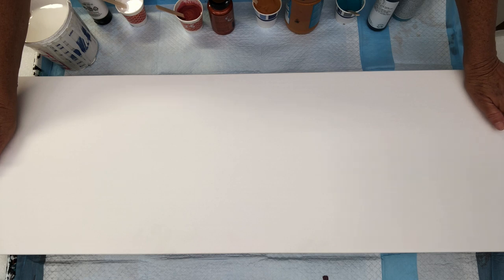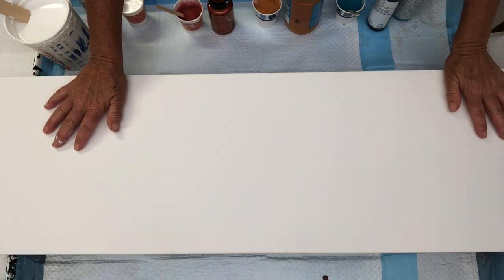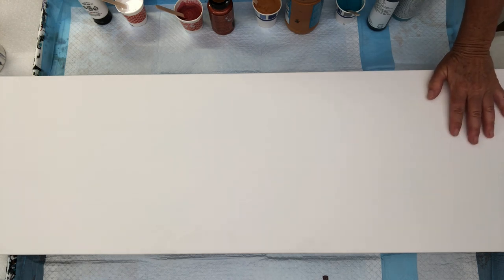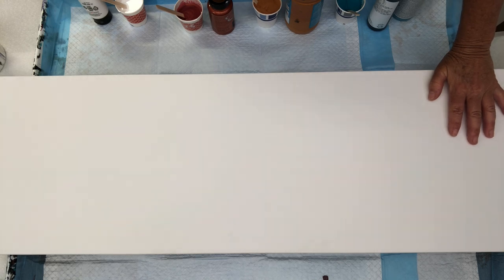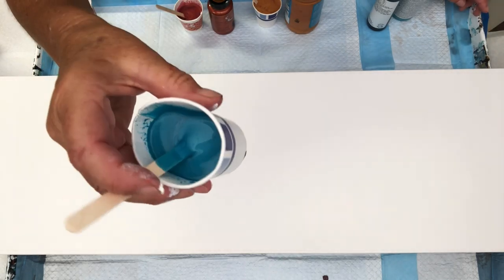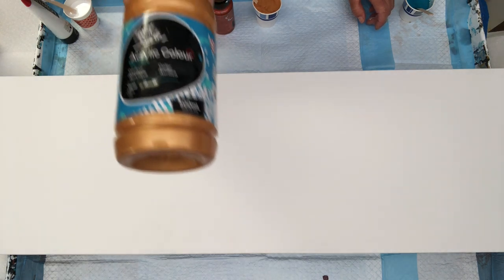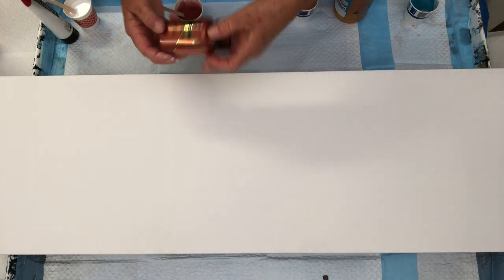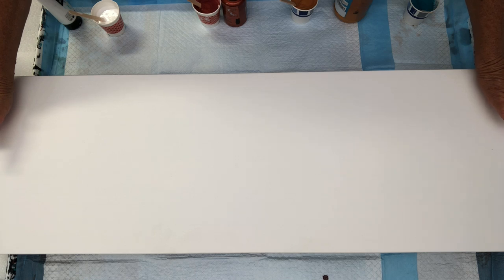Bold and Colorful Multi-Swipe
COZ Creations demonstrations and techniques used  in this video include: Paint Mixing
Acrylic Swipe Tecnique

Paint Used:

Base Coat:
HGTV Shewin Williams High Gloss

Swipe Colors:
Amsterdam Titanium White
Treasure Gold Fire Opal
Decoart Peacock Pearl with a splash of Golden Turquois
Mont Marte Acrylics Gold
Paint to PM Ratio: 1 part paint to 2.5 parts PM (Golden fluid paints 1 part paint to 3 parts PM)